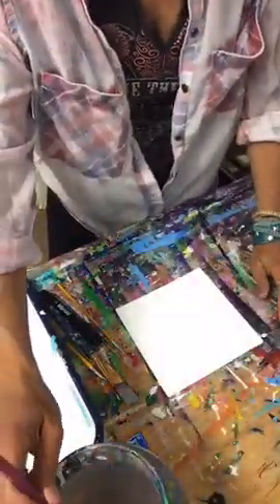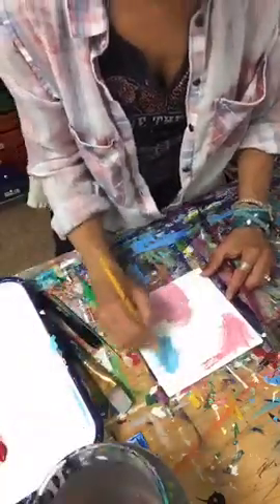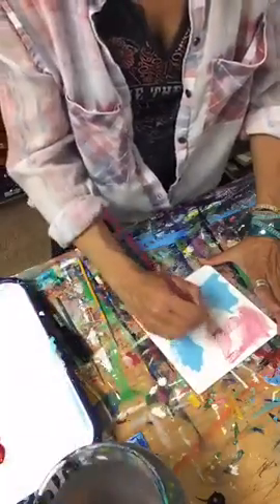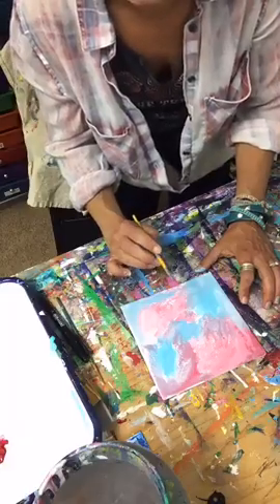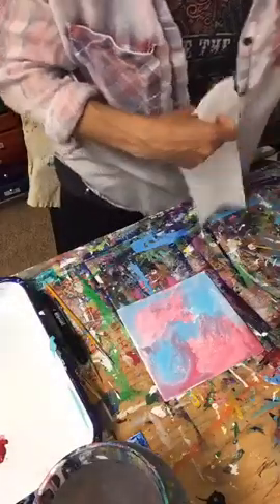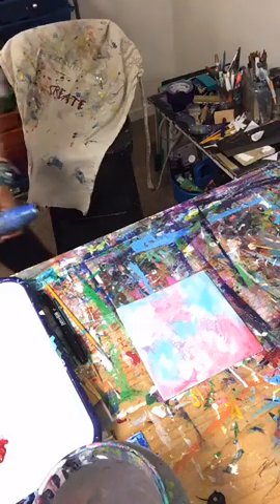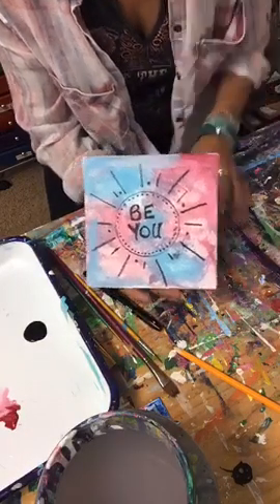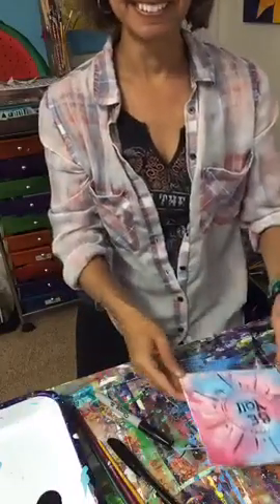Have you ever wanted to play with paint?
How many of us have had that feeling where we want to create something magical, we want to express ourselves more, want to play more, but we hesitate or we hold back for whatever reason and especially now, especially right now in these times of uncertainty, it can create doubt where we constantly second guess ourselves?

Trust me. I've been there. But here's the cool thing.

Right now. Right, right now there's something incredible happening. More creatives are connecting with that fire inside their bellies and saying 'yes' to the creative process and the unleashing of their inner artist.

More creatives are taking that spark inside them and splattering, splashing, and swooshing it onto the canvas.

Because the fun. is about. to get real